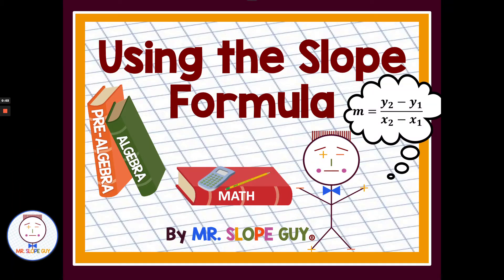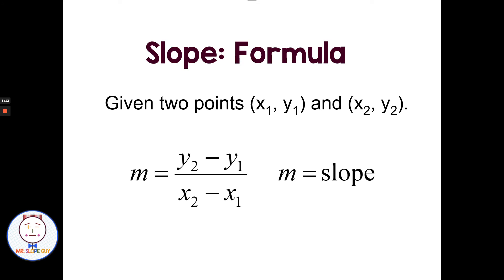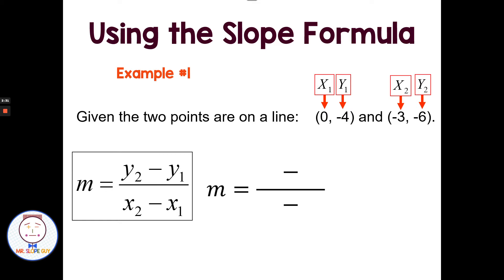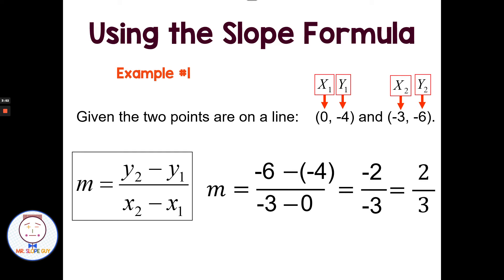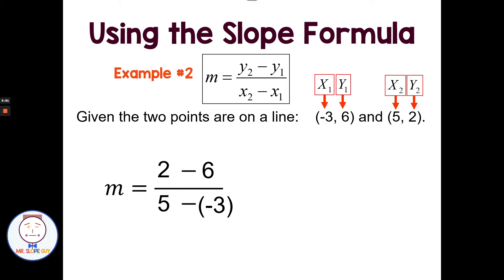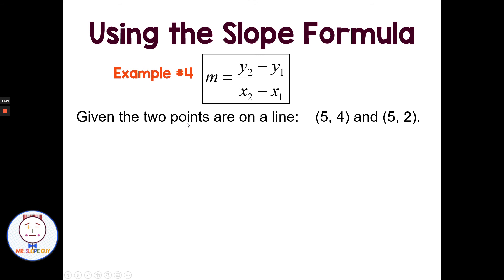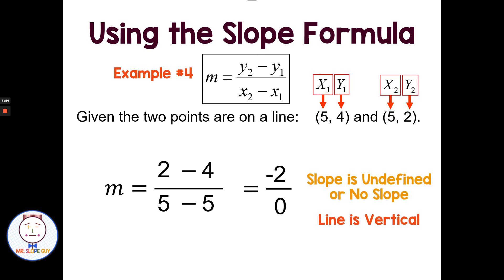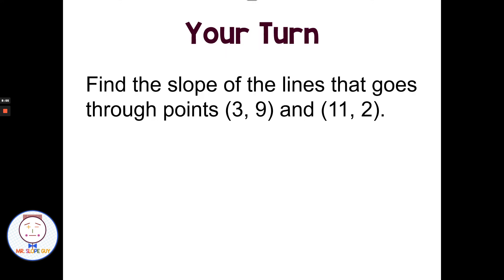Slope Simplified: A Practical Approach Using the Slope Formula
📈 Mastering Slope: A Comprehensive Math Lesson Using the Slope Formula

Welcome to an engaging math lesson where we unravel the mysteries of finding the slope of linear equations using the powerful slope formula. Whether you're a student striving for mathematical proficiency or an educator seeking effective teaching resources, this tutorial is designed to equip you with a solid understanding of slope calculation.

🌟 Key Highlights of the Lesson:

📐 Introduction to Slope Formula: Unveiling the essence of the slope formula
🔍 Step-by-Step Guide: Walking you through the process of finding slope with clarity

📚 Ideal for:

🔸 Students aiming to strengthen their grasp of slope calculation
🔸 Educators in search of an engaging teaching resource for their classrooms

Our tutorial demystifies the process of finding slope in linear equations, making it accessible and engaging. Real-world examples and a step-by-step approach ensure you not only understand the formula but also apply it with confidence.

📚 Join Us for an Educational Ascent!

Click play now to embark on a mathematical journey that will empower you to find the slope of linear equations with ease. Let's make slope calculation your mathematical forte! 🚀

Math Standards

Aligned with common core standards and item specifications for Florida’s 8th Math FSA. TEKS, CST, PARCC, Common Core 8.EE.B.6 Determine the rate of change  and initial value of the function from a description of a relationship or from two (x, y) values, including reading these from a table or from a graph. Interpret the rate of change and initial value of a linear function in terms of the situation it models, and in terms of its graph or a table of values. Grade 8.  MAFS.8.EE.2.5 Graph proportional relationships, interpreting the unit rate as the slope of the graph. Compare two different proportional relationships represented in different ways.